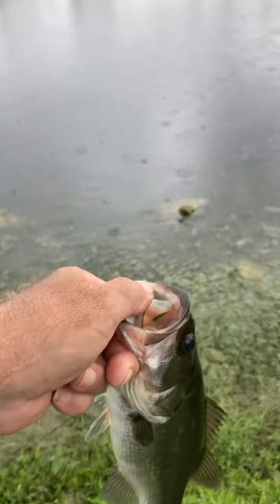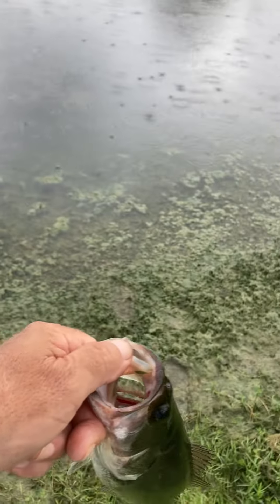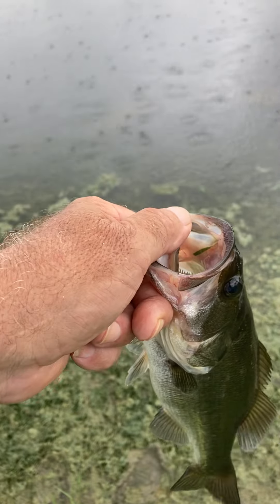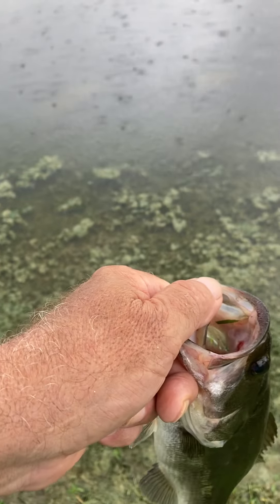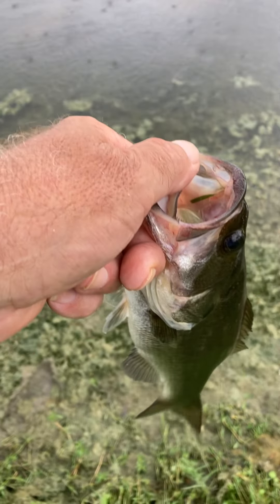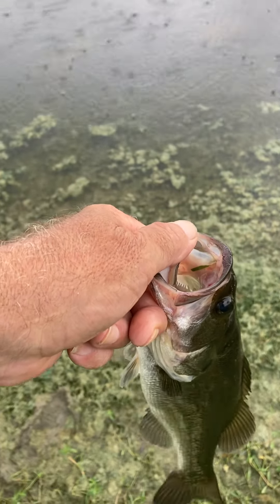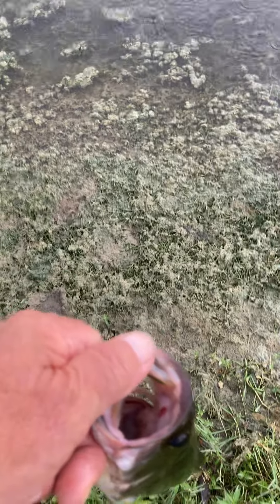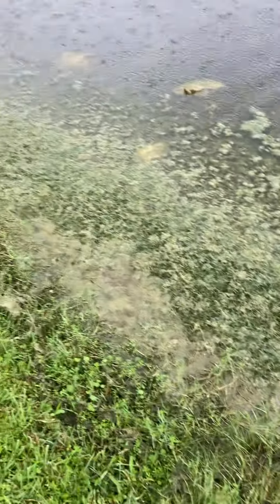Another nice one ￼